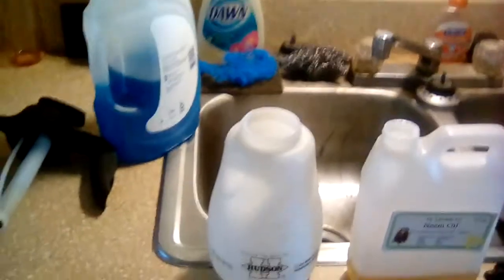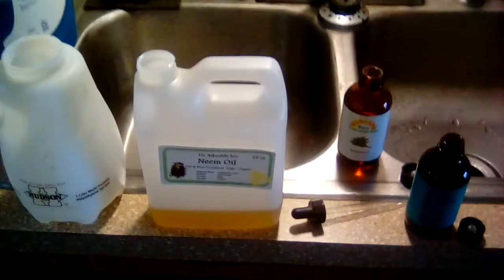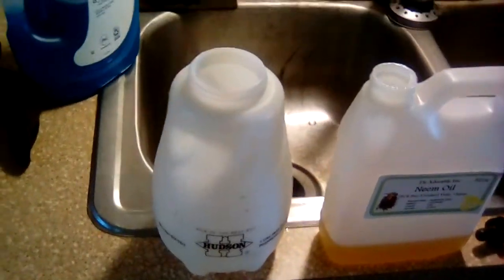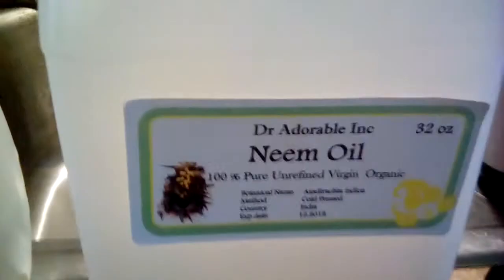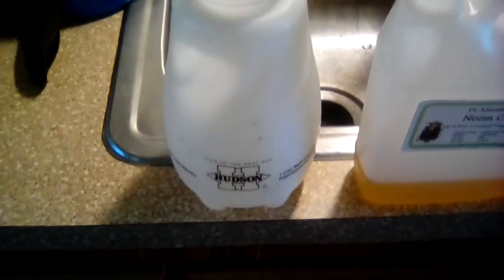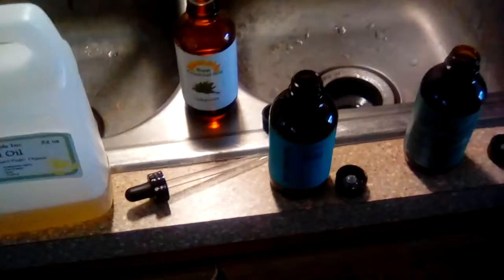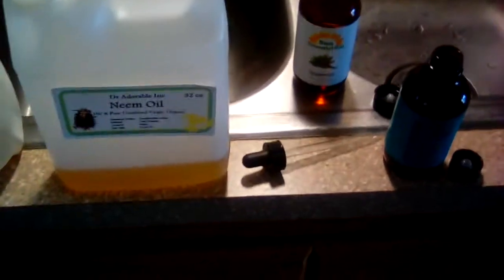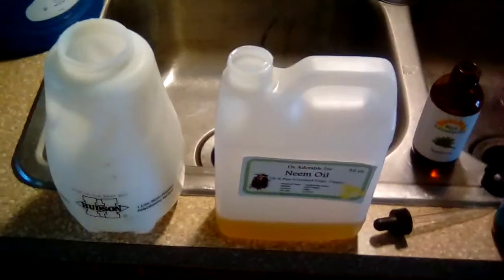Home Made Bug Spray